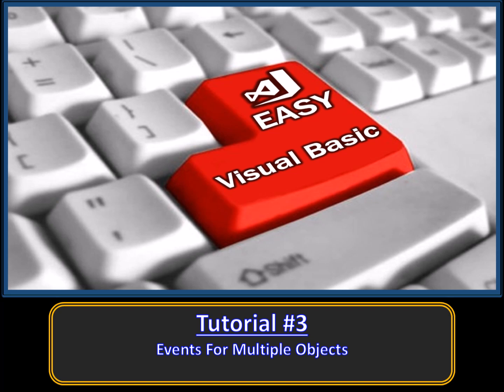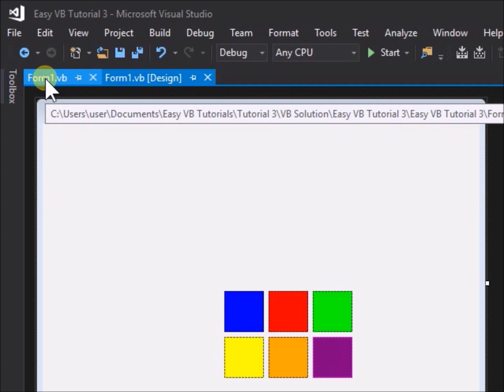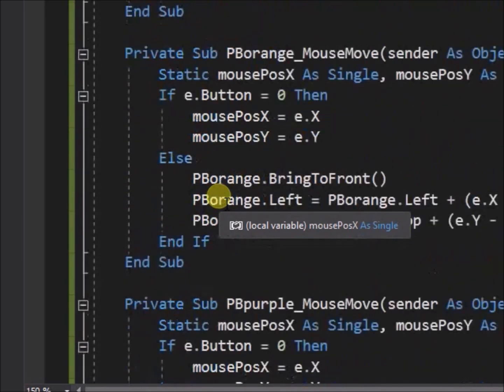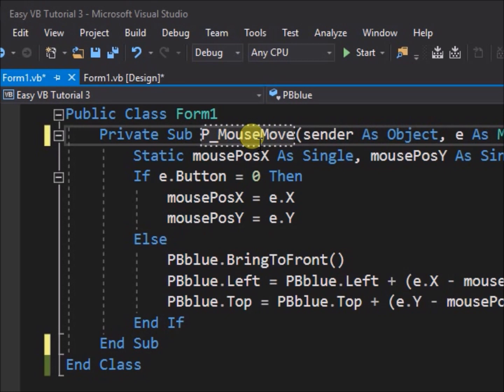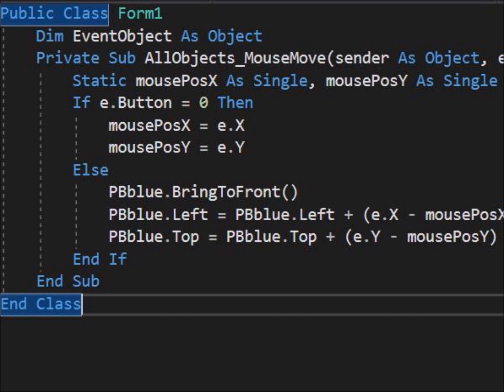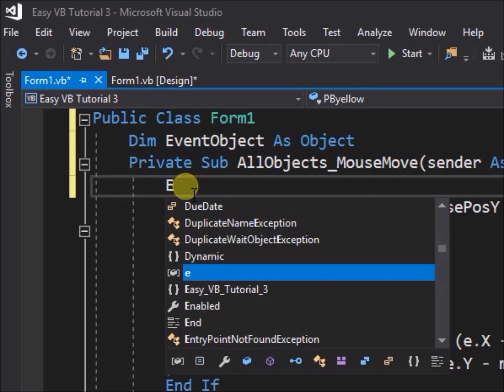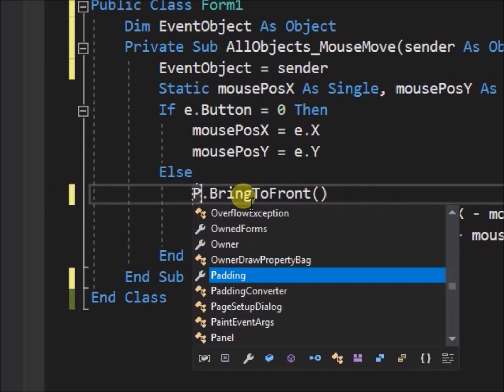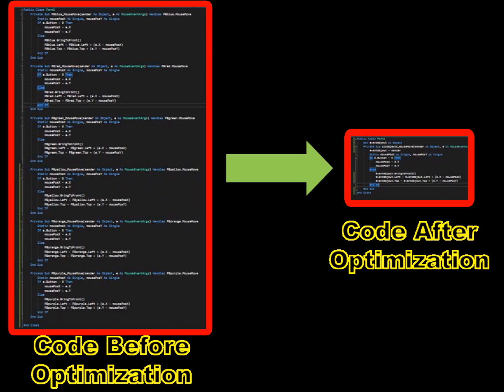Events for multiple objects in Visual Basic. Easy VB.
Tutorial 3. In this tutorial it will be demonstrated how a single event subroutine can be used to handle the event of multiple objects. A single event sub will be used to drag six Picturebox objects with the mouse.